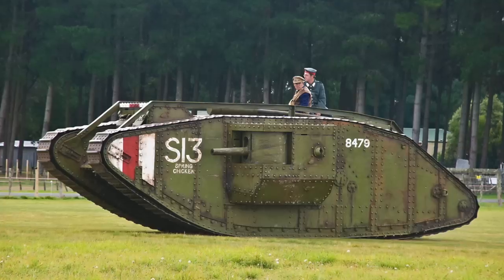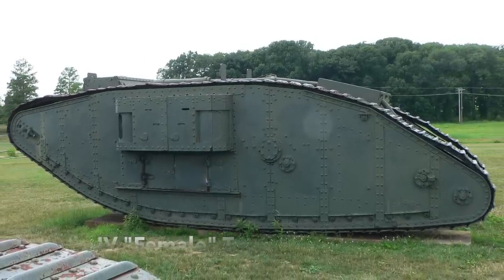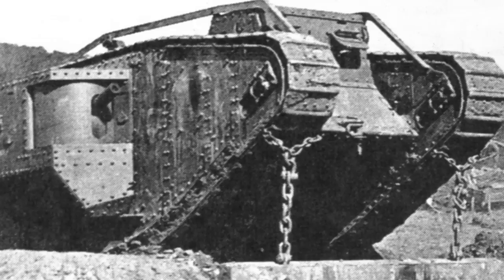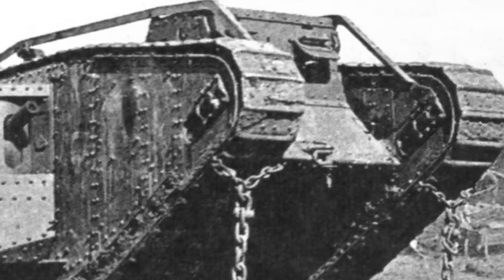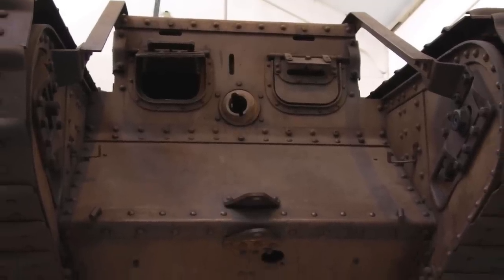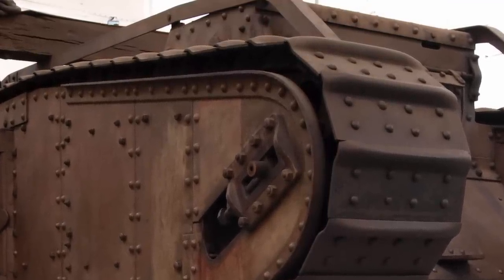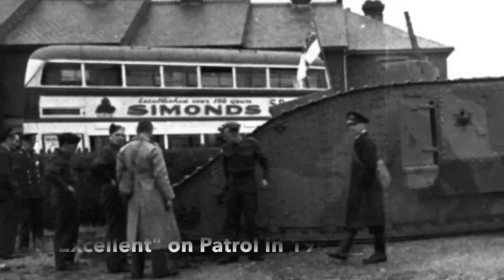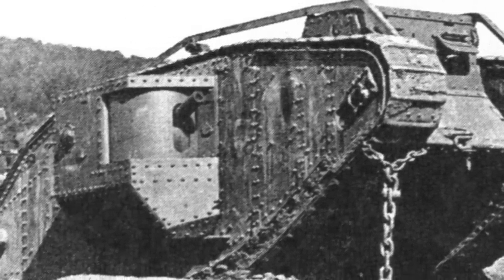"Excellent" - The WWI Tank That Fought in WW2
The extraordinary story of a British WW1 tank that served in two world wars and was resurrected back to life twice as well. Enjoy the amazing service story of "Excellent", the WW1 tank that never died.

You can see "Excellent" today at the equally excellent Tank Museum at Bovington, Dorset.

Photos: Paul Hermans, Phillip Kapper, AlfvanBeem, Mark Pellegrini, The Tank Museum
Footage: Youtube Commons
Sources: tankmuseum.org; 'Surviving WW1 tanks' - the Shadock's free website.